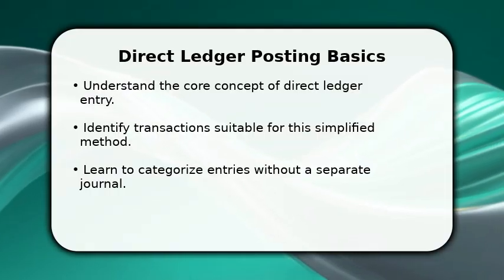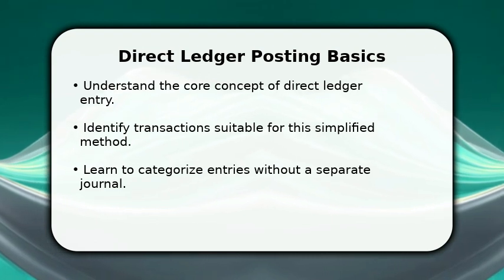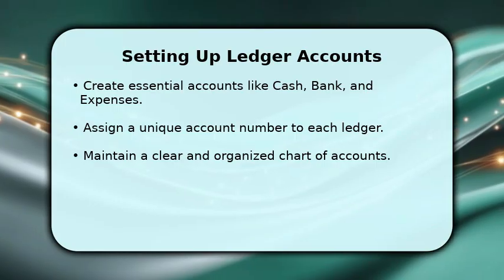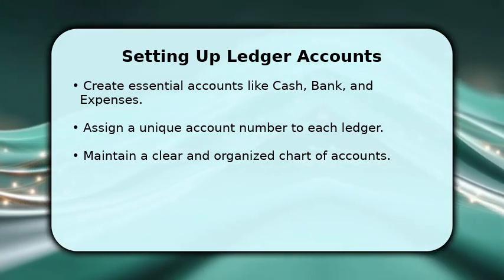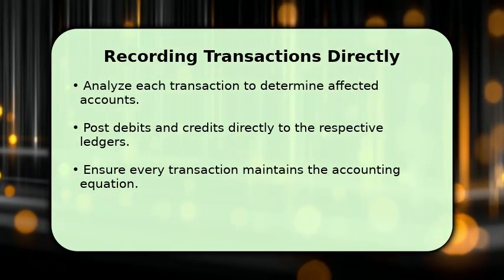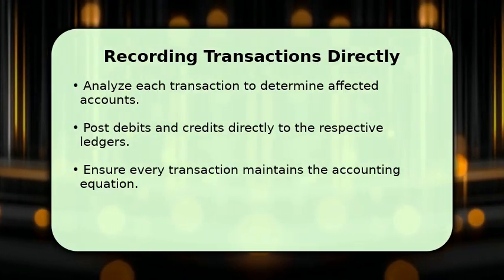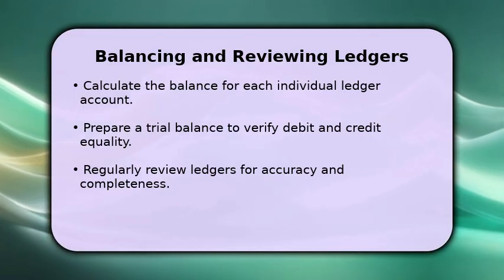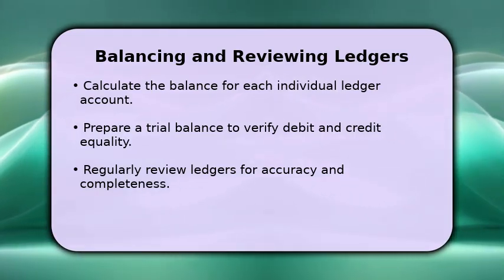How To Make Ledger Without Journal (Easy Method)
▸ (f) In this video, we will show you how to create a ledger without using a journal. This method is easy and straightforward, making it perfect for those who are new to accounting or bookkeeping. We will walk you through the steps of setting up your ledger, including creating accounts, recording transactions, and balancing your books.

ledger without journal, easy method, accounting basics, bookkeeping for beginners, create a ledger, journal free accounting, simple bookkeeping, ledger setup, transaction recording